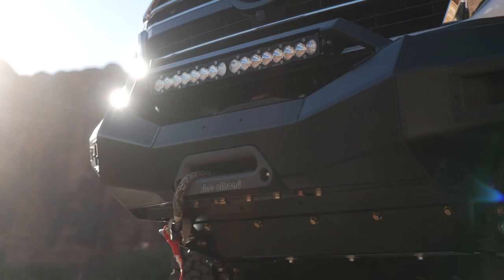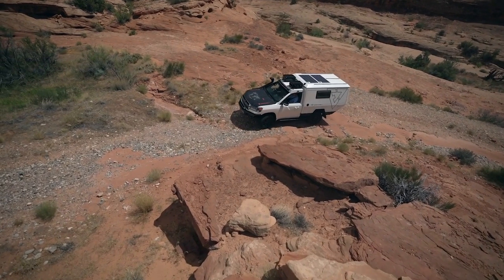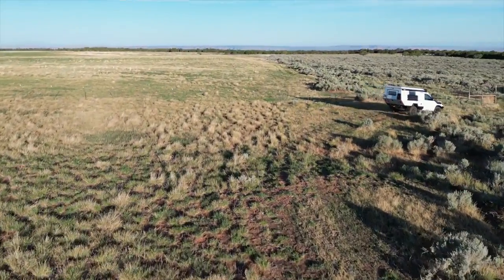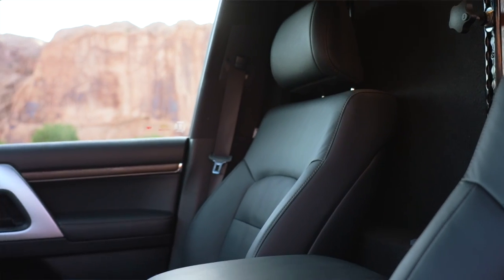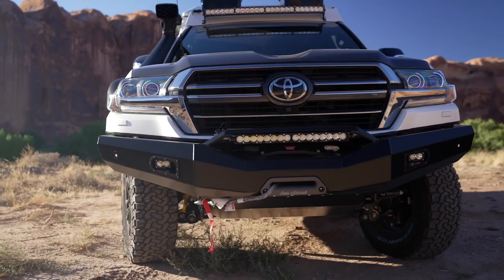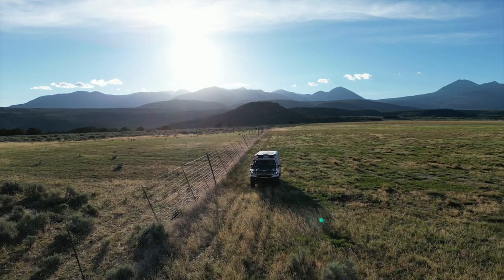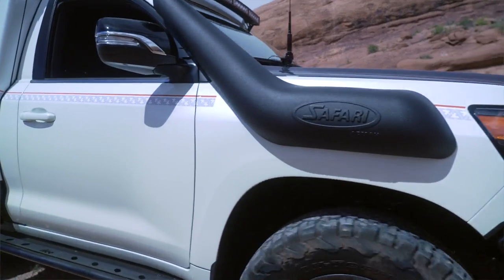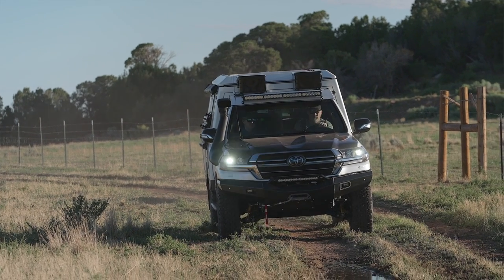E7 200M Land Cruiser Camper :: Is this the ultimate Toyota Overlander?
HIGHLIGHT SPECS:
Heritage Edition
5.7-liter  V8
8-speed automatic transmission
Air intake snorkel
Air conditioning
Dual airbags and side impact protection
Front and rear air-lockers
Long range auto auxiliary fuel tank 12.5 gal
Pass through expedition cab
Pop up Kevlar carbon roof tent
Teak interior
Outdoor shower